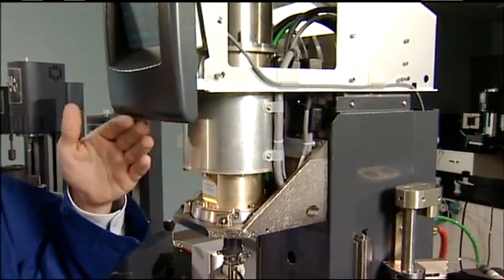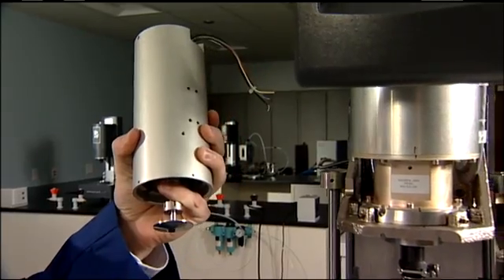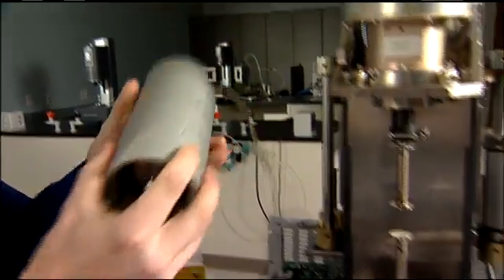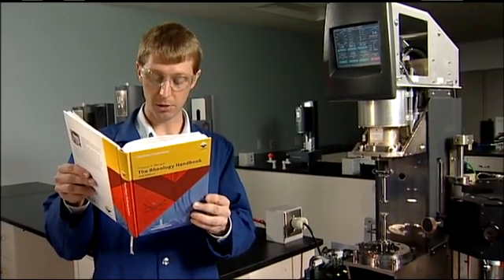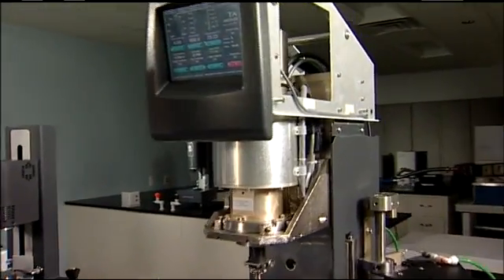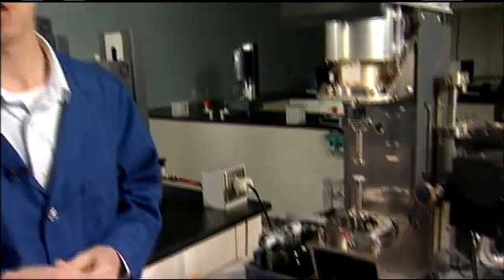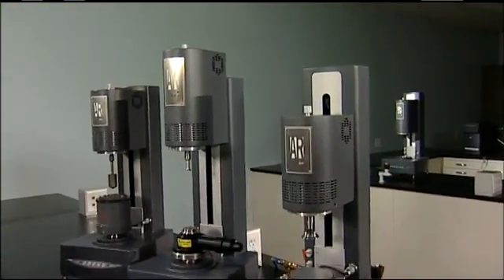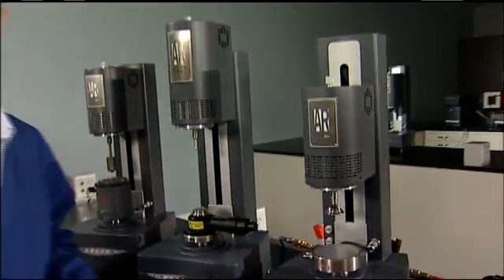ARES-G2, Independent Stress & Strain Measurements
The purest rheological measurements are made on the new ARES-G2 rheometer from TA Instruments.